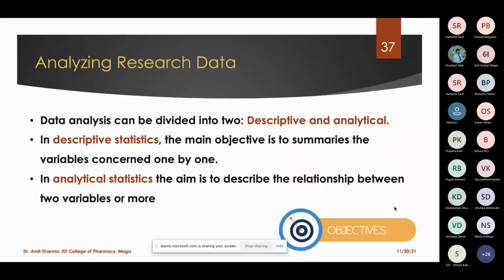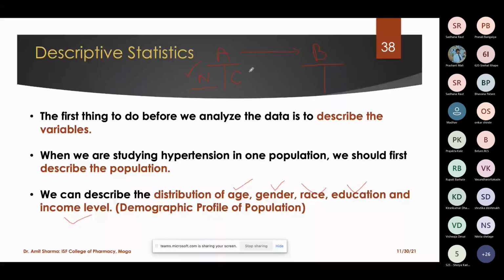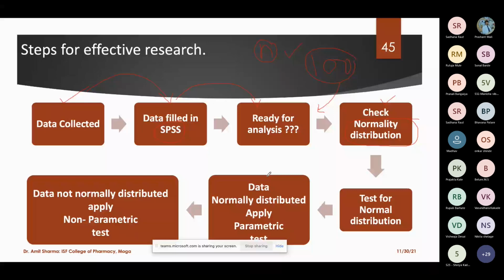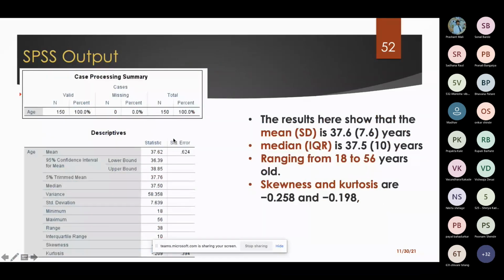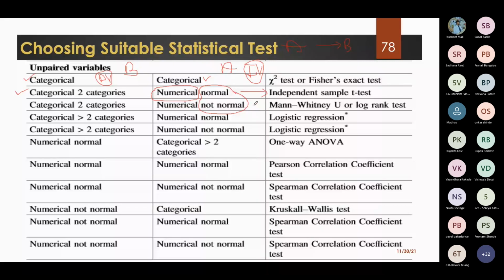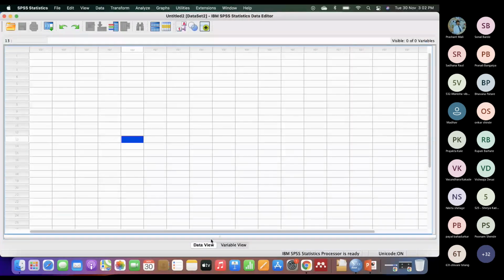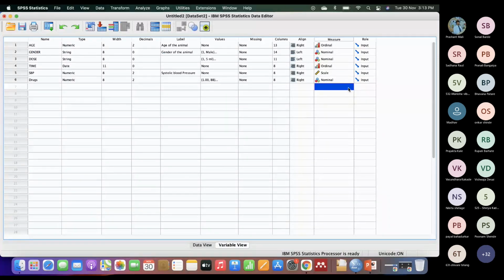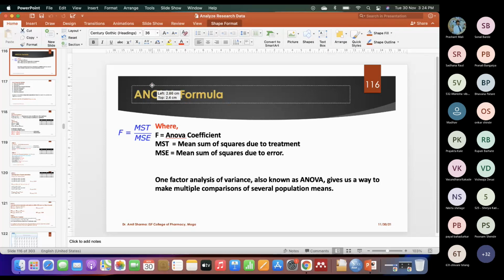Session on Statistical tools in Pharmaceutical Research by Dr Amit Sharma 30th Nove 2021